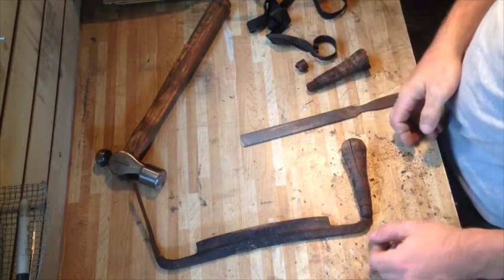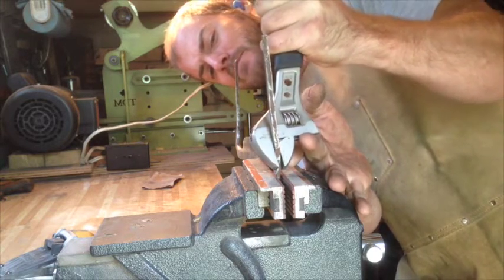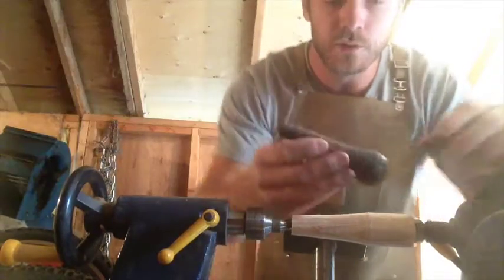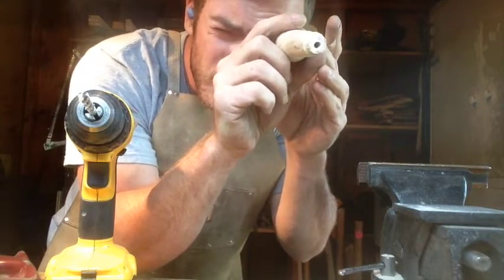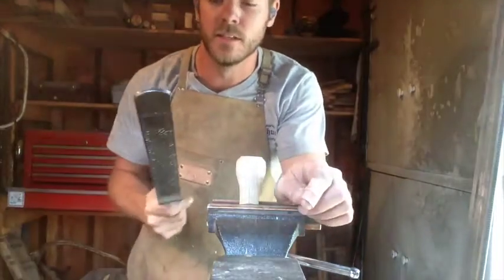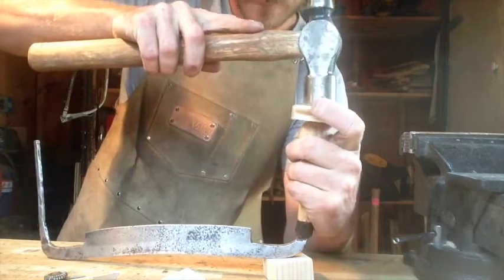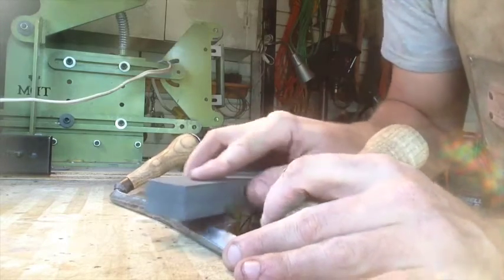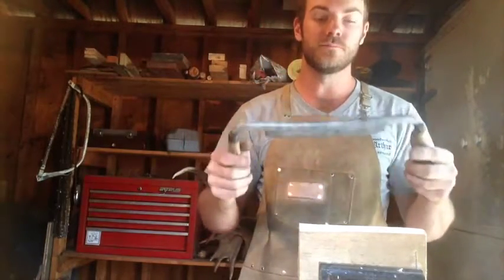Draw Knife Restoration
What you find in a junk pile, put a little work into, and bring back to life..